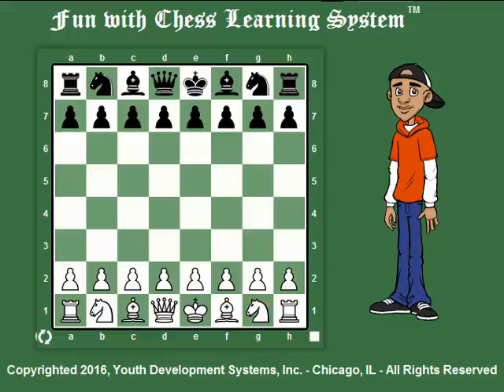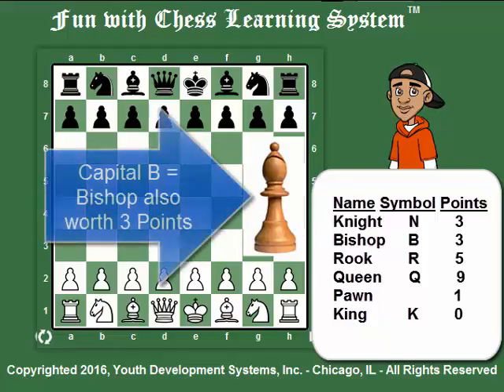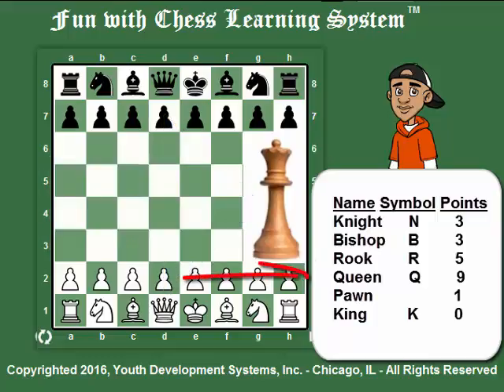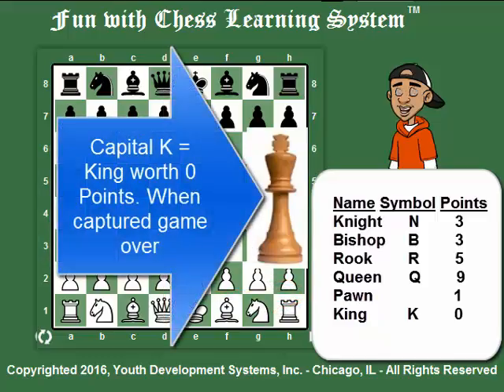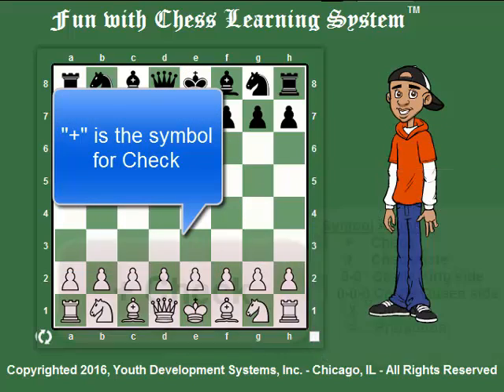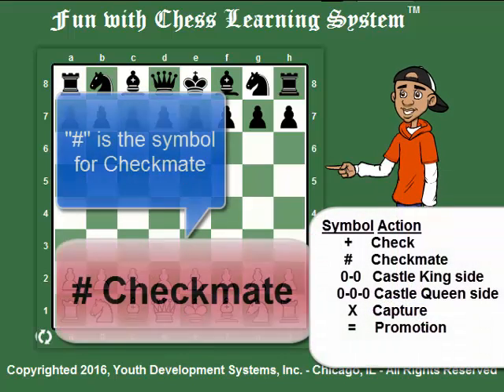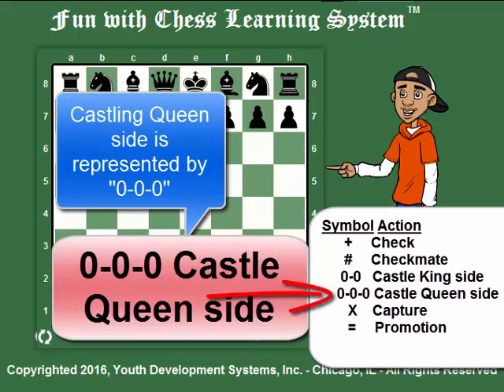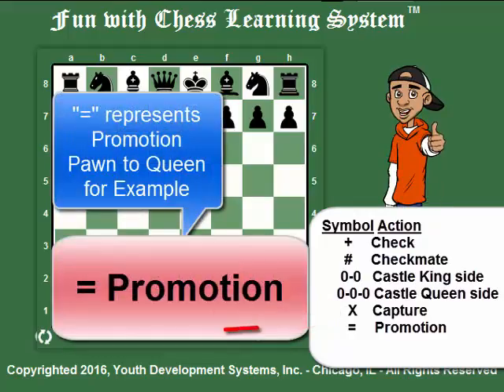Lessson 8 Chess Symbols2